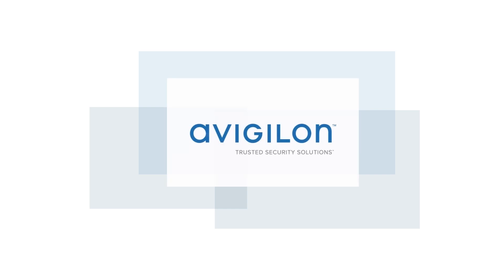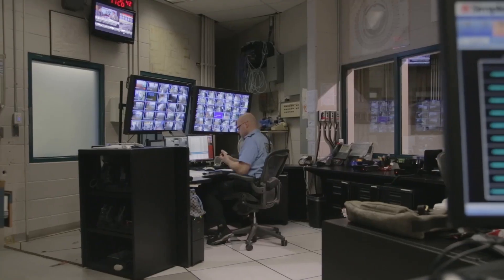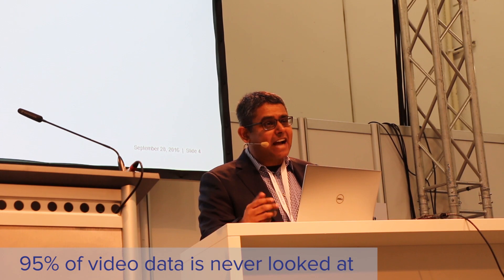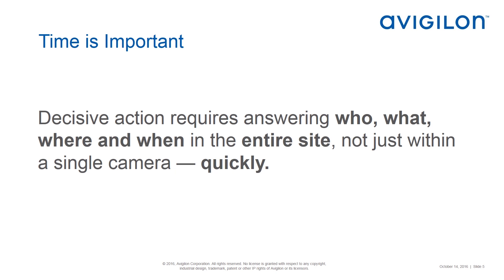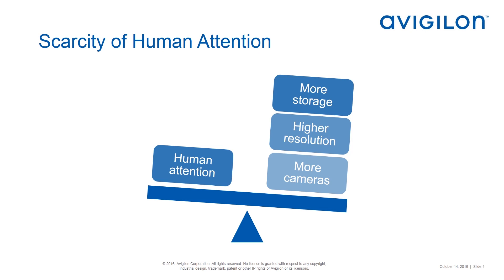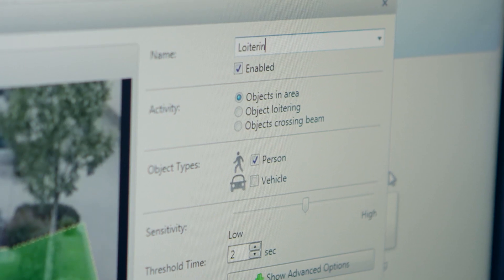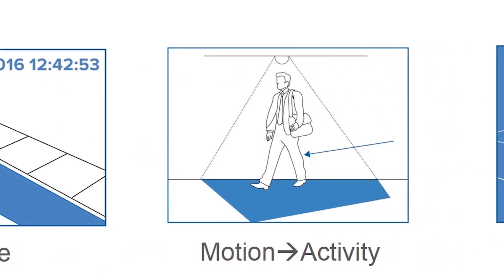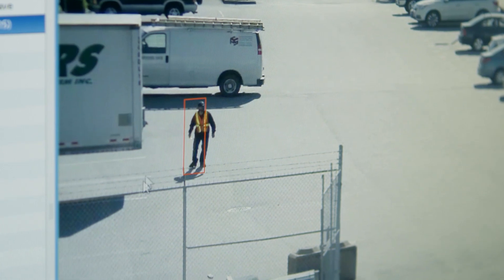Artificial Intelligence (AI) Driven Appearance Search with Dr. Mahesh Saptharishi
Avigilon's Chief Technology Officer, Dr. Mahesh Saptharishi, discusses Artificial Intelligence (AI) Driven Appearance Search.